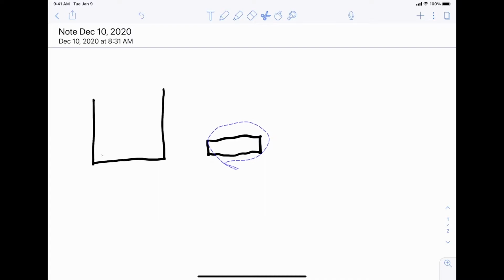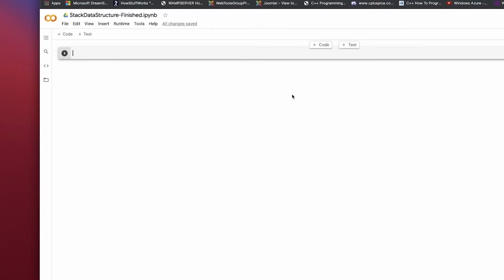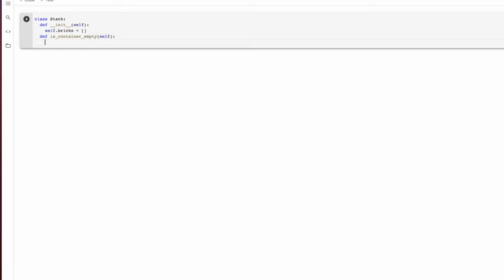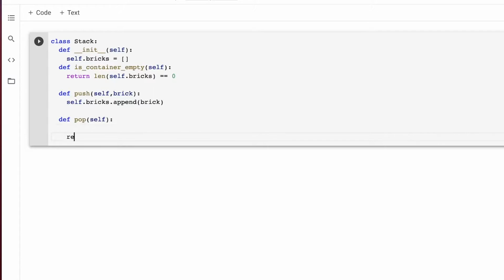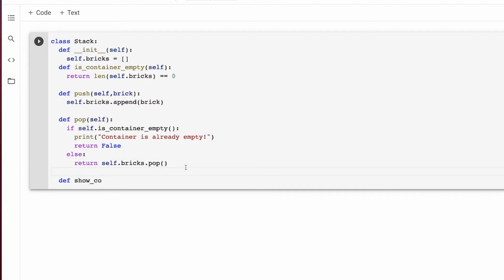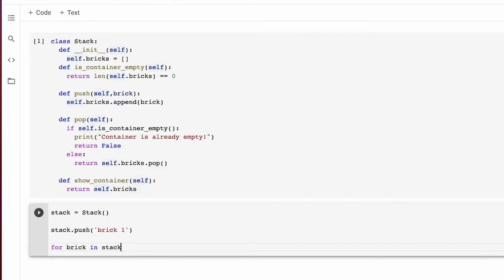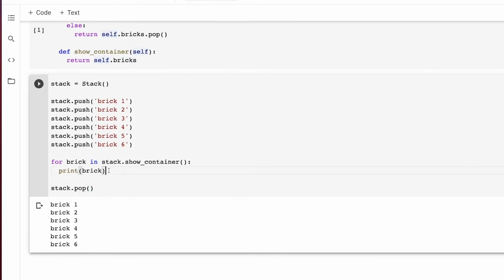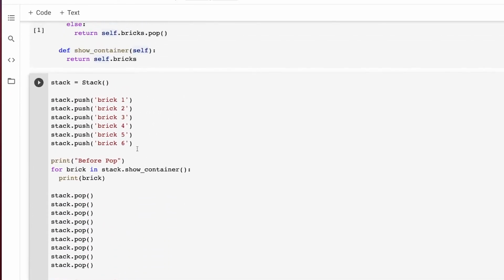Analysis of Algorithms with Python - Stacks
This is the first in the Algorithms series, in this tutorial we will explore what a Stack is, and how to implement a Stack using Python3 using Google Colabs IDE.